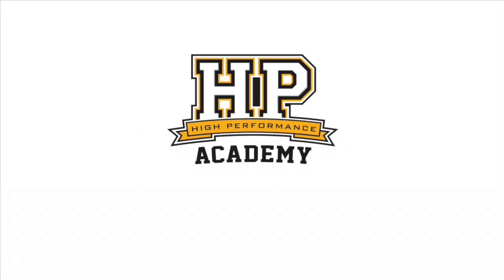Alien Tech talks to us about tuning late model, factory engine management systems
Ricardo from Alien Tech speaks to us about check sums, obd2, their device K-Tag and check sum validation.